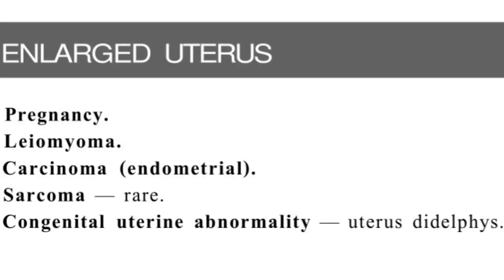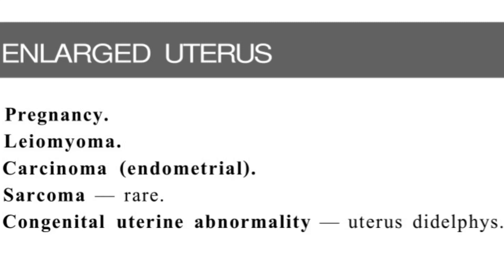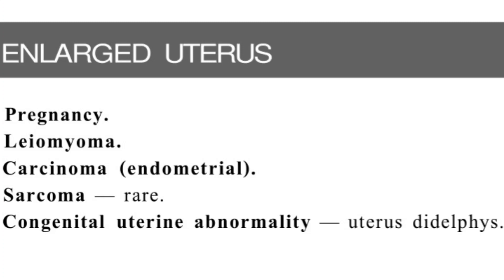Enlarged Uterus Differential Diagnosis on ultrasound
What are the differential diagnosis of enlarged Uterus on ultrasound